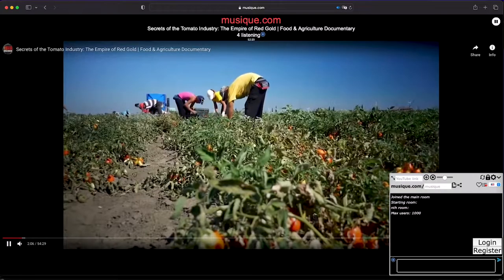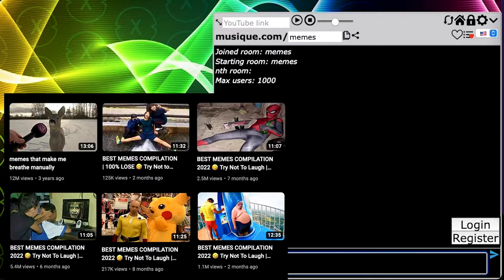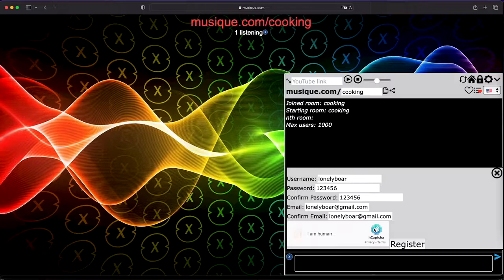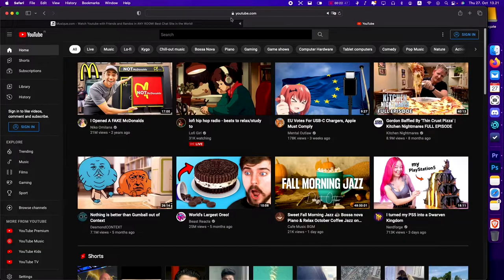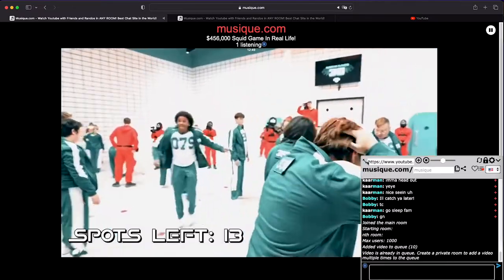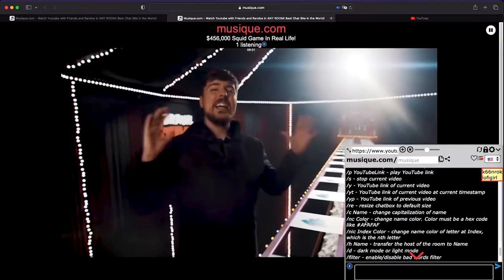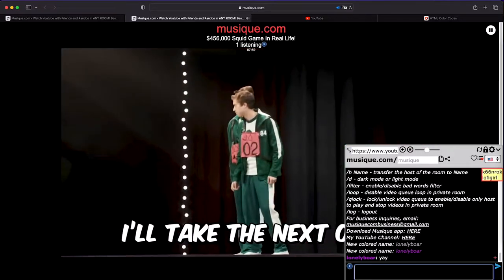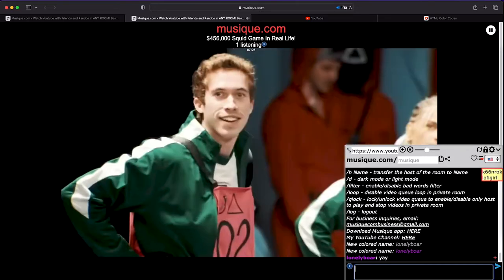What is Musique.com?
Musique is a chat site where you can watch YouTube with others in ANY room!